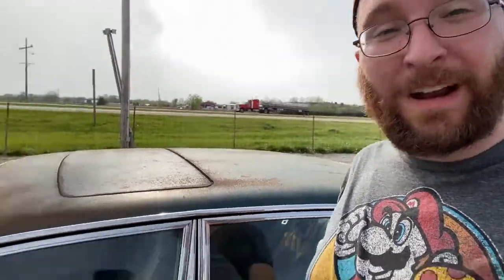Right On Historic Route 66 - Country Classic Cars, Staunton, IL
Join us as we check out Country Classic Cars in Staunton, IL right on historic Route 66!

This is THE place to purchase a classic car, or to have it serviced.  Don't forget to check out the gift shop!